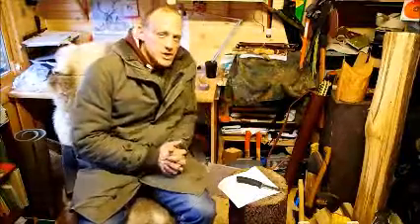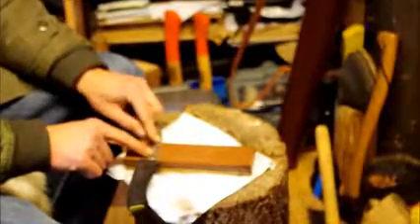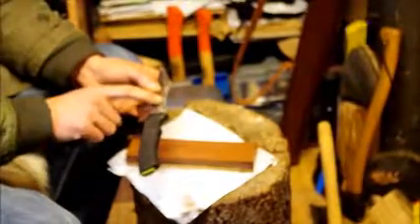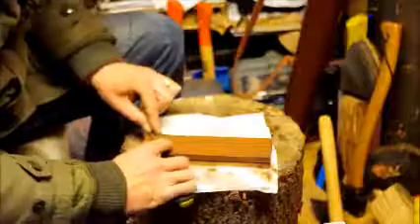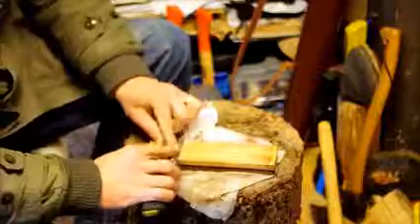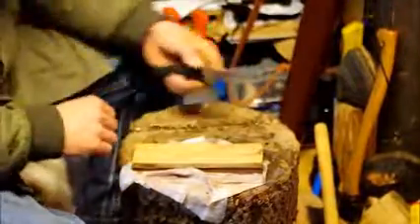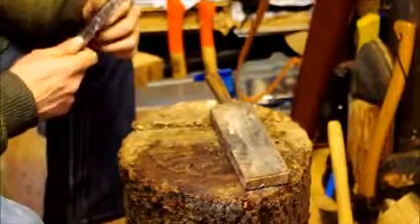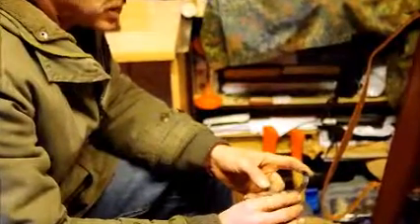How to Sharpen a Bushcraft Knife - made simple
Video guide to knife sharpening and stropping, at home and in the field, and also hook knife sharpening.